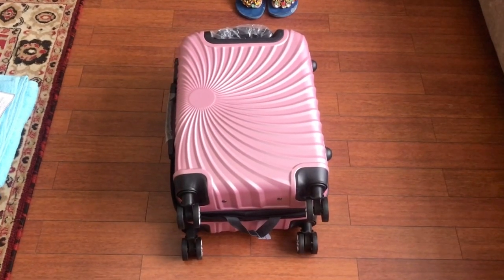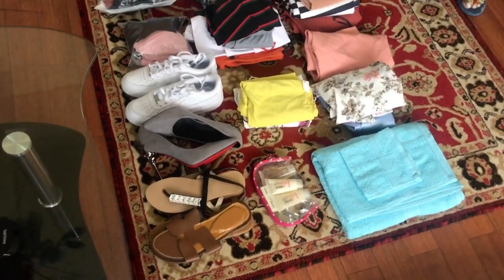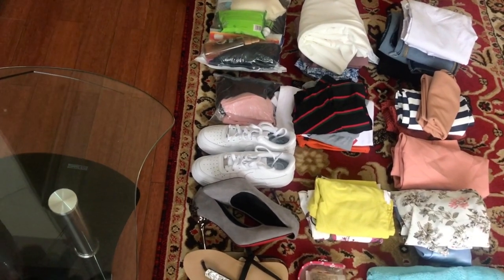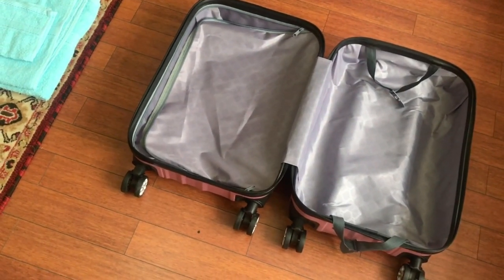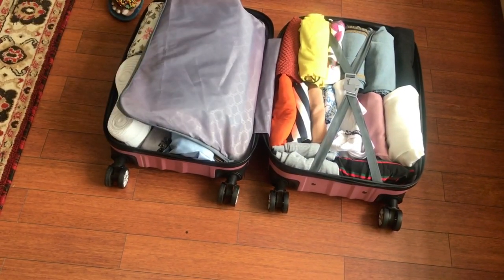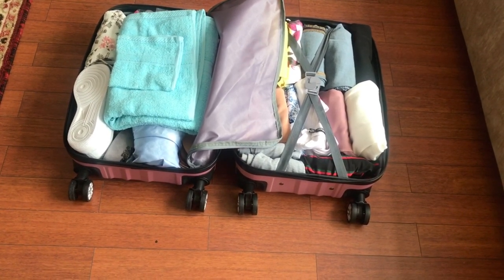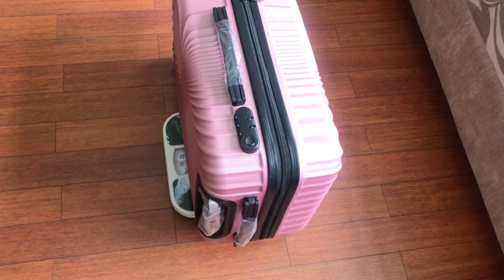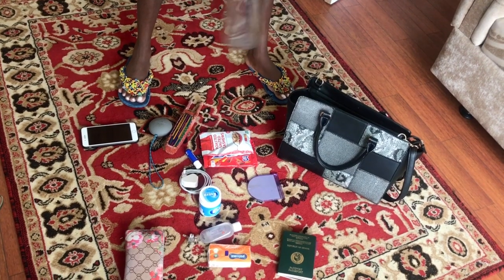How to pack hand luggage | How to pack to Ghana | How to pack to Africa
Hi guys, in this video I’m going to show you how to pack your hand luggage when going to Ghana. I hope you’d enjoy it 😍😍